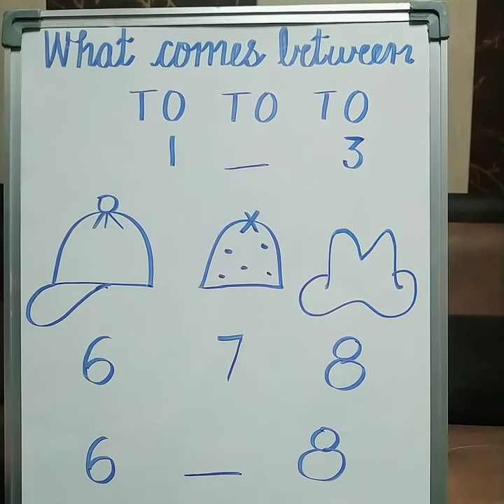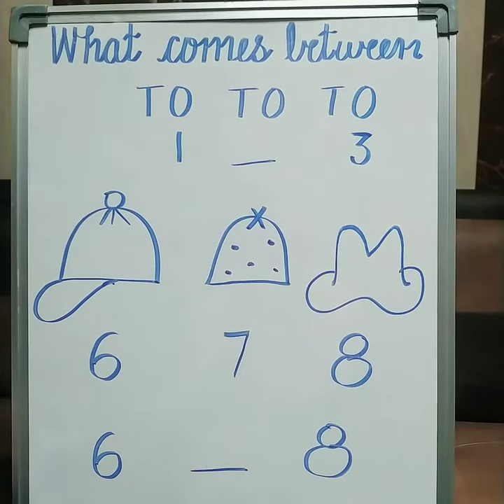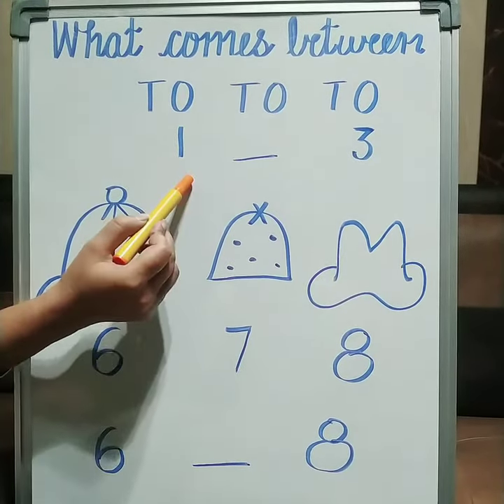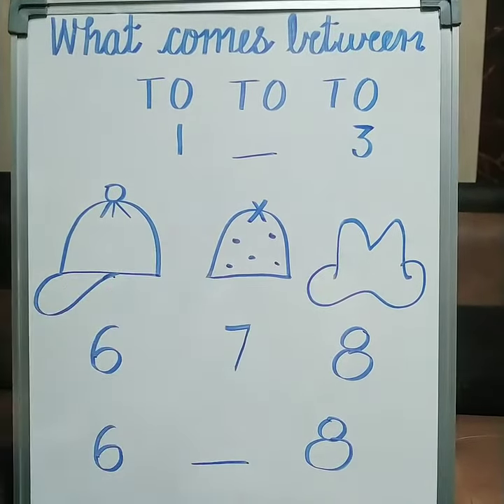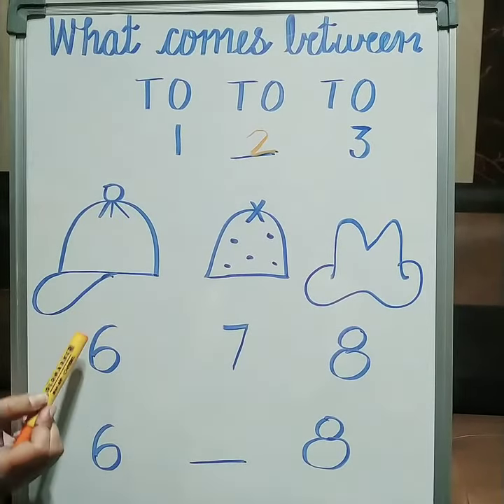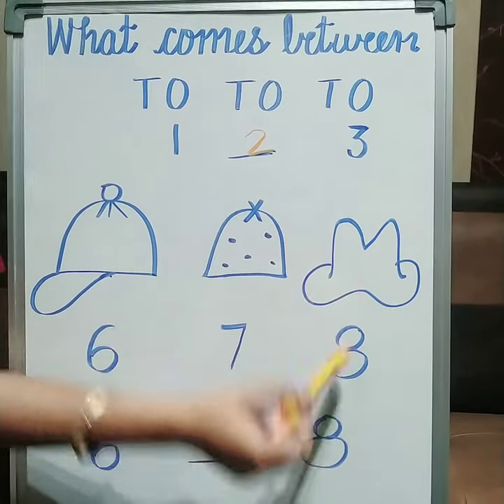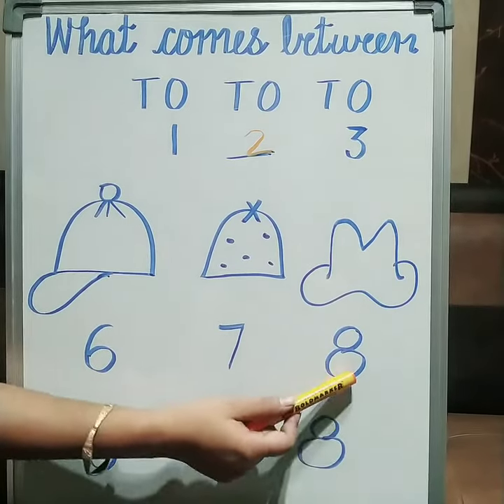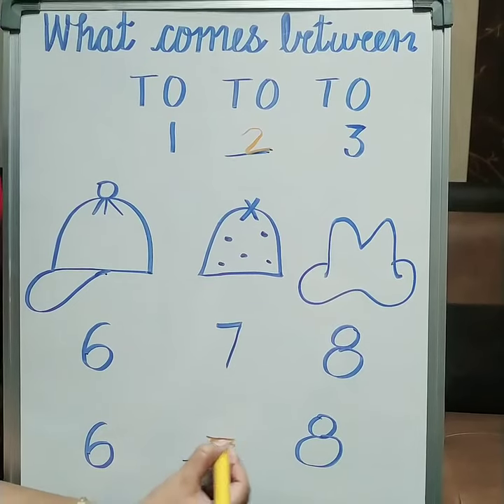Class-K.G, Subject- Maths,Topic- What comes between, Rawal Convent School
What Comes Between

Rawal Online Classes Class KG Subject  Maths Topic What comes between Rawal Convent School